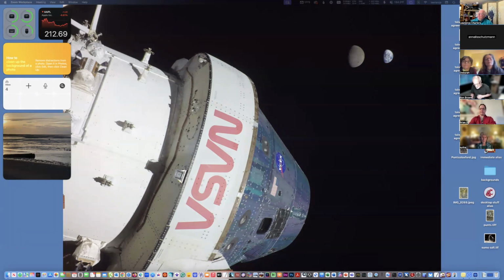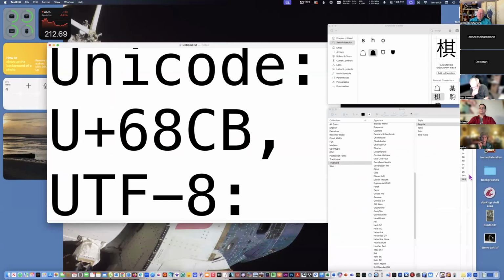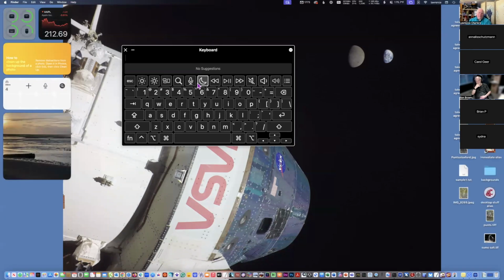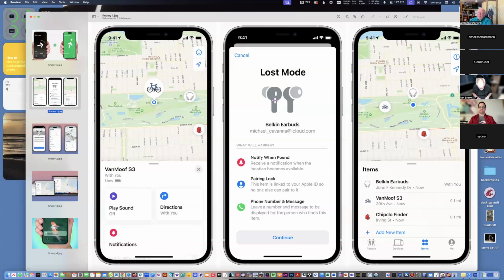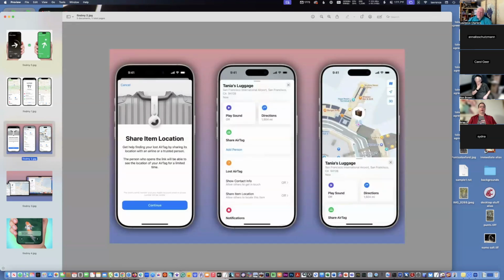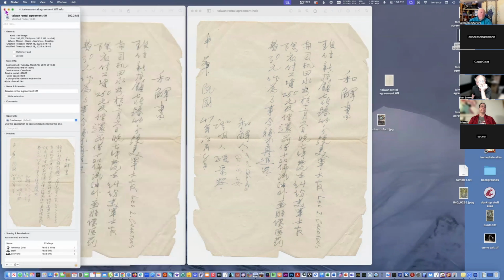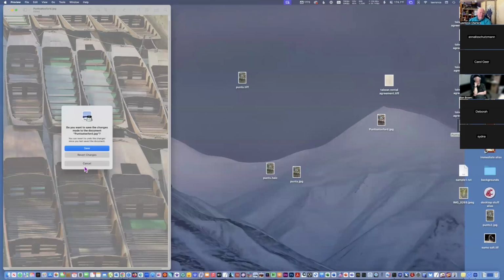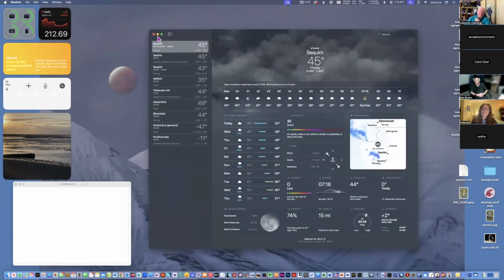Strait Macintosh User Group, March 18, 2025 - Utilities, Part 2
The March 18, 2025 meeting continued an exploration of macOS Utilities, those specialized programs that don't create anything but instead help the user do various tasks or help other programs do tasks. Focus was on Emoji Finder, Keyboard Viewer, Preview, and Weather app, plus a variety of topics in the Question and Answer session.